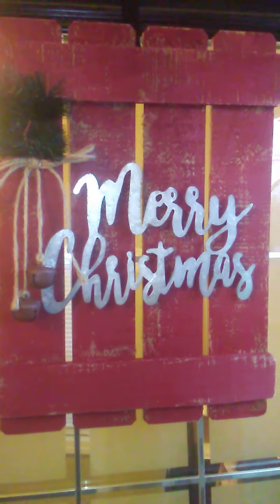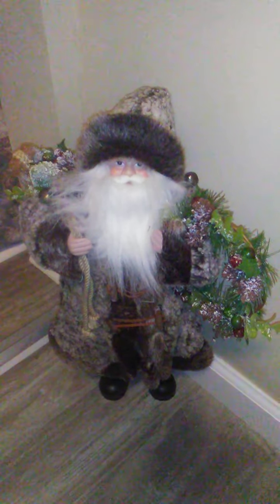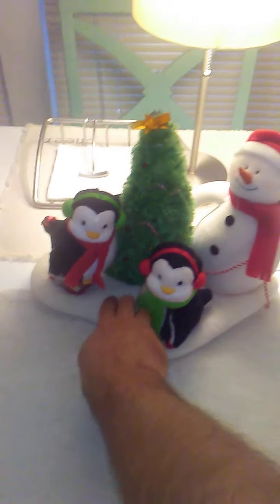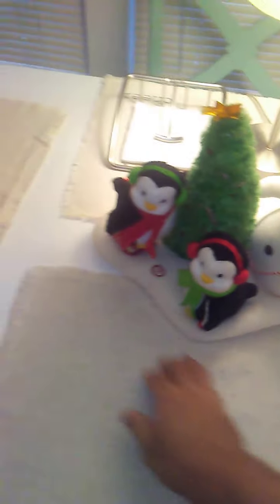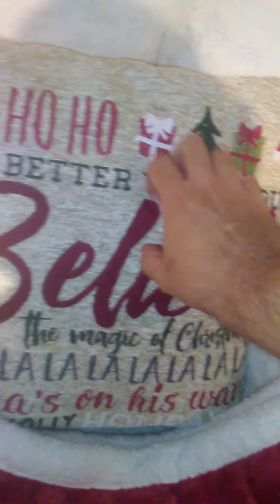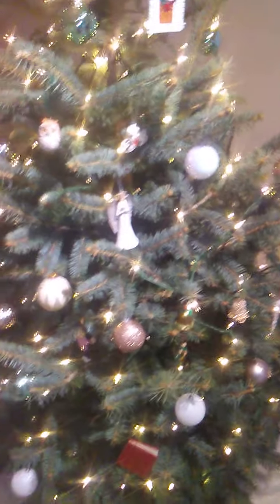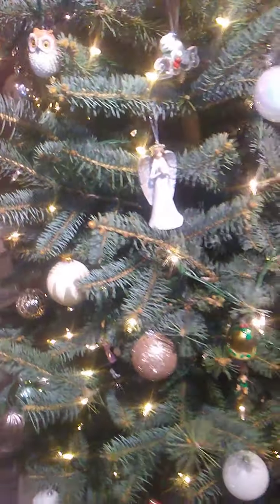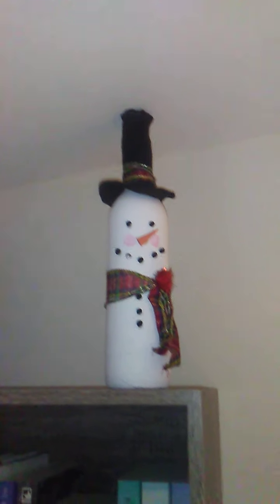ASMR Whispering Showing Christmas Decorations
Doing a whispering showing Christmas decorations vid here today. Enjoy!